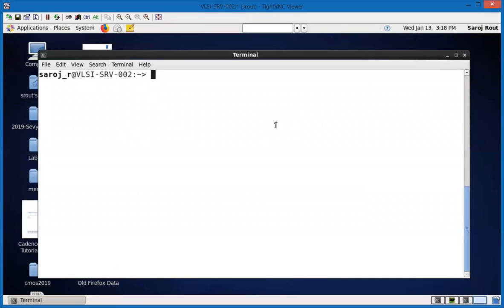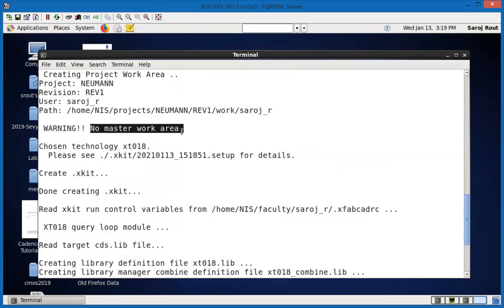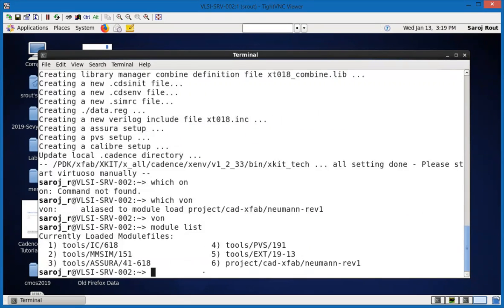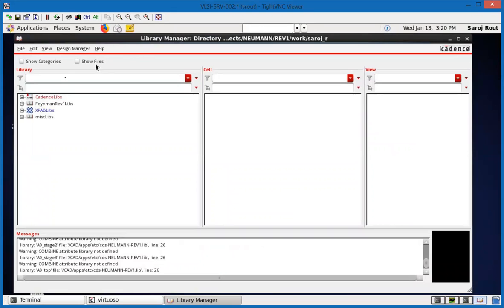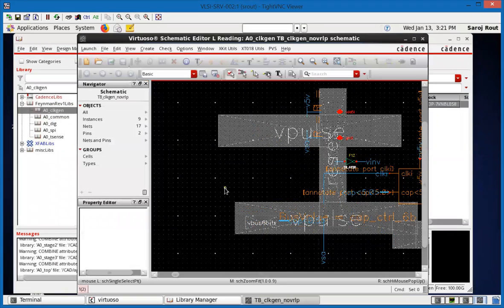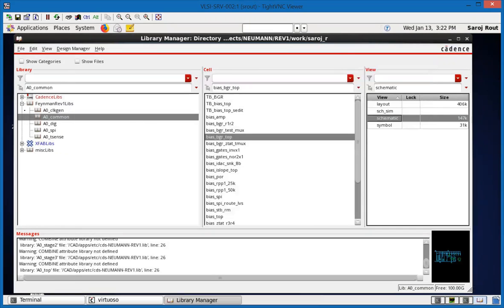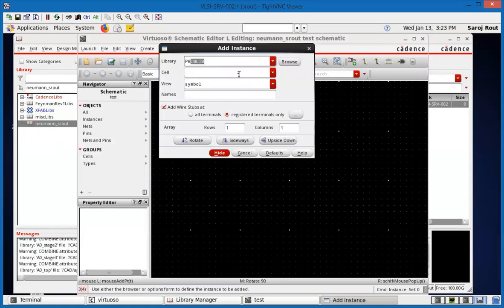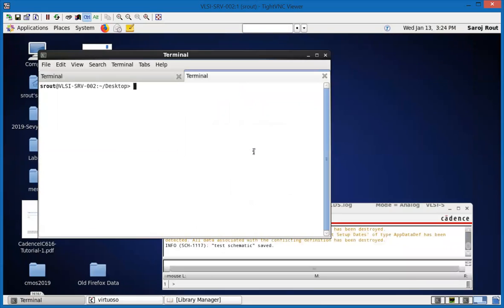SIT ADV VLSI : Creating Cadence work area for project Neumann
This video walks you through the steps of creating a Cadence work area for Project Neumann.